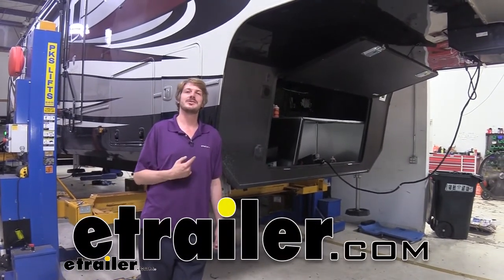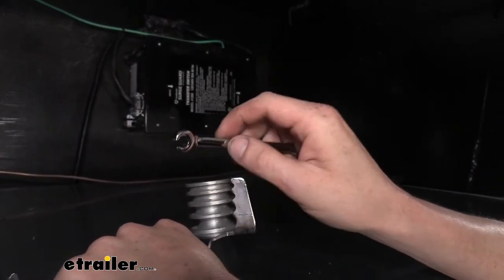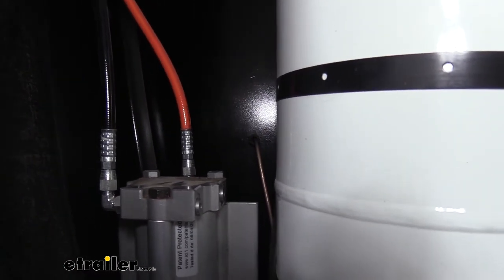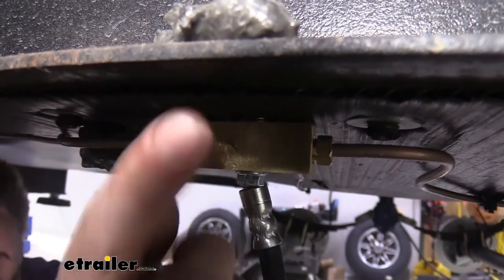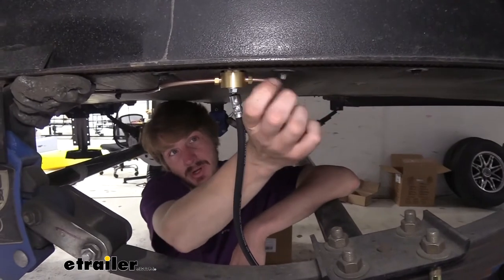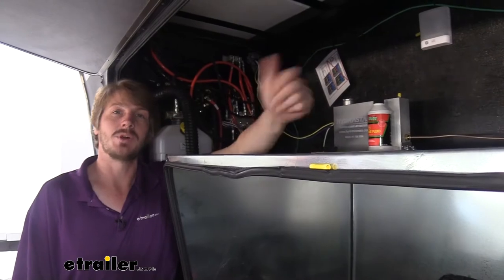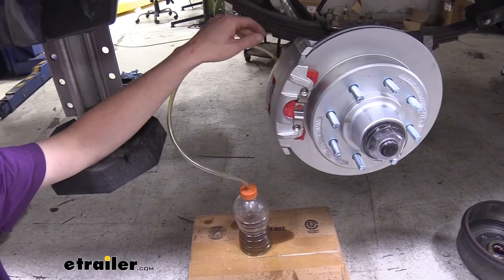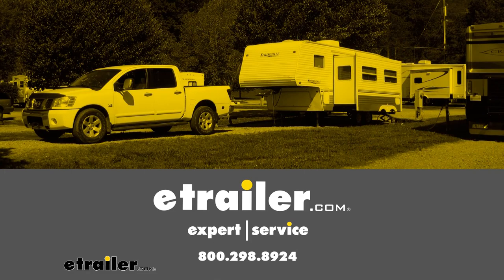etrailer | Electric Over Hydraulic Disc Brake Installation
Hi, there fifth wheel owners. Today on your 2021 Vanleigh Beacon, we're gonna be taking a look at and showing you how to install Hydrastar's tandem axle line kit. Along with our hydraulic line kit, we're going to be using Hydrastar's 1600 PSI actuator, and we're gonna be using Kodiak's disc brake conversion kit. We'll start up here at our actuator, and we're gonna take the longest line out of our line kit. That should be your 25 foot line. We're gonna thread it into our actuator here, and then we need to route it towards the back towards our axles.

There's a couple of tools that we're gonna be using along the way to assist us with getting this installed. And I highly recommend them. They're pretty much required if you want to have a nice layout for you over your line routing as well as having a wrench, it's gonna be able to tighten them down enough with the 1600 PSI pressure we've got for output there. So these are line wrenches. You can tell because it's got just a small opening there and we've got a lot of surface area to contact on the nut.

You're gonna need this when tightening down your lines, because you need that extra surface area there. If you use just a regular wrench, what'll happen is it will just round the nut off because it's made of a softer material in order for it to seal properly. And that softer material requires this extra surface area here in order to get it torqued down properly without damaging the actual nut. You can get these here on etrailer. This is a line bending tool, which is really not required, but if you want to have a nice layout on your lines, like we've done here, so we go straight over and then we put a 90 degree turn in it there.

You're not gonna be able to put a 90 degree by just bending it with your hand. What'll happen is you'll end up kinking the line and then the line's useless. You'll have to replace it and buy a new one. With a line bender like this, it will wrap the line around the groove's diameter here, and that prevents it from kinking and gives you that nice, clean look. So we'll be using this at several points.

We use it again here to then turn it and go out the hole that we had drilled here in the side. I then drill the half inch hole. This is where I was able to poke my line through to get it to pass through. You can see that 90 degree bend there, and then we go out. I did take a piece of airline, of vacuum line tubing here, and I slit it down the middle. And then I slid it around the hose and pushed it through the hole there and that's gonna prevent our line from rattling or touching on the metal surface where we had drilled out the hole. We can then open up the door for our propane cabinet on the driver's side. and our line passes through right there. We then put another 90 degree and go straight down. Once we get down to the frame here, we make another 90 degree bend. And then we just head towards the rear of our trailer. We use the included clips and self tapping screws to attach it along the way so that way we have a nice sturdy line. We're not gonna have vibrations on it all the way down. We follow all the way down 'til we head to the back of the frame. Once we get to the back of the frame here on the side, we then go to the bottom of the I-beam here and we just secure it along that all the way until we get to where our first axle is. Once we got here, we did put a little 90 in here to get around the hanger and then we had 90-ed it back. And this is our first union that comes in our kit. This is the four way union. You'll have two unions in the kit. As far as like multi-tap unions, this has got four. You've got one on this side, one on this side, and there's two here on the side here. We use the included self-tapper to run it right up into the I-beam here. I did stack a couple of washers on top just to space it down a little bit. It makes it easier to get your wrench on the lines here to tighten them down if you give yourself a little bit of a gap there. You can just stack up anything, really, on there. You can use a couple of washers like I did, or you have a little piece of scrap metal or something, you can just use that as a spacer. I do recommended it though because it can be difficult to tighten these lines if it's straight up against the bottom of the I-beam there.